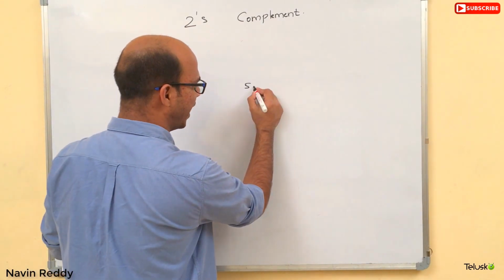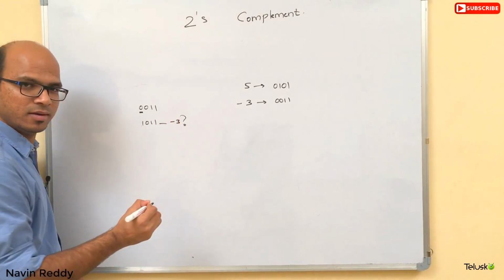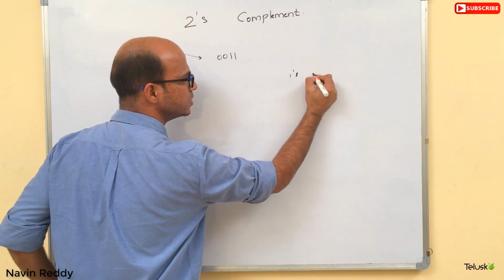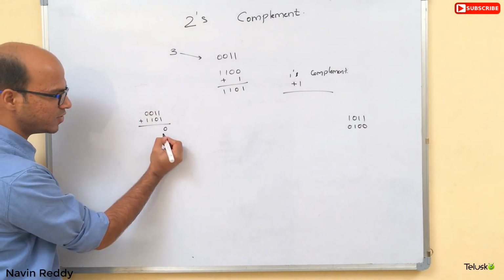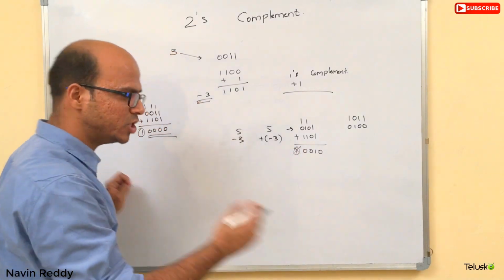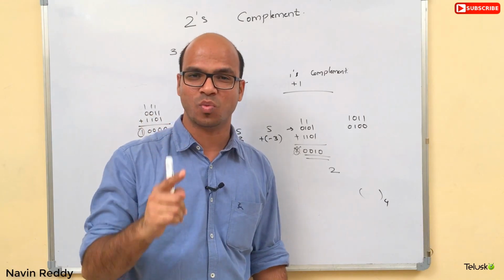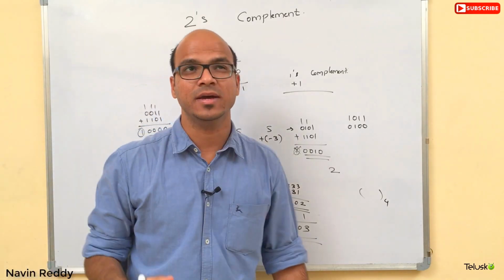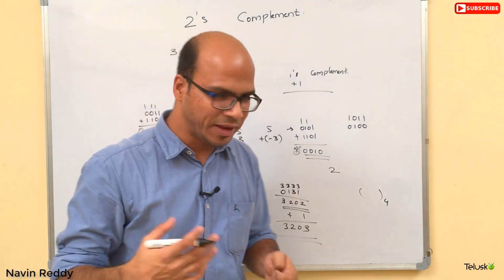Two's Complement | 2's | Binary Arithmetic | MCA CET 2017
Learn how to covert a negative number into binary and decimal number into binary number.

Regards,
Navin Reddy